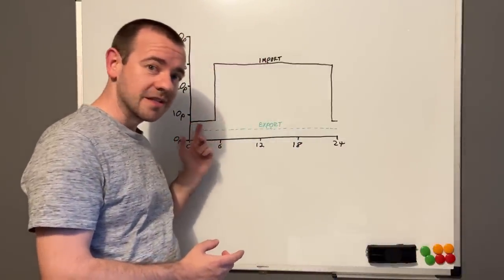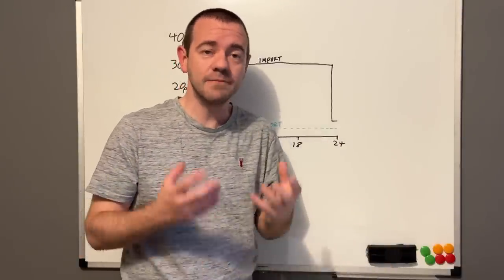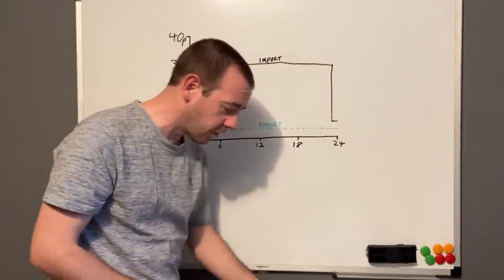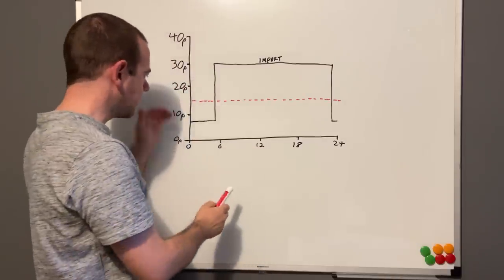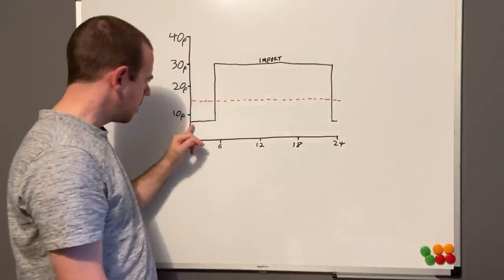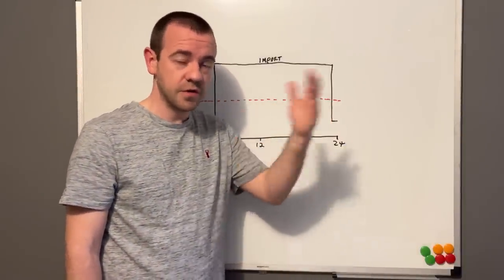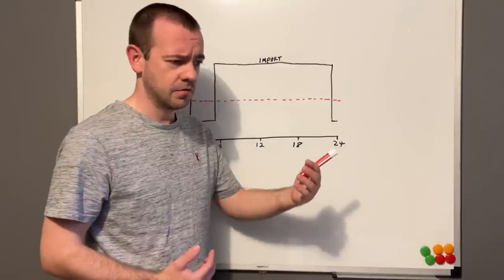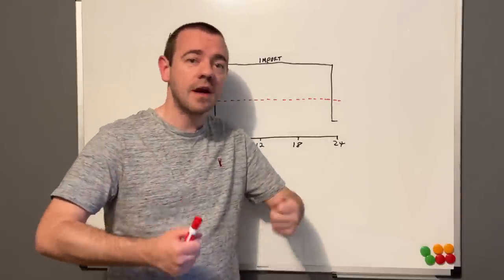Solar Diverters Are Now Kinda Pointless! (On This Tariff!)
The new Octopus export tariff that at the moment only comes with the Octopus Intelligent Tariff, means diverting excess solar to anything isn't a good option compared to just exporting it.